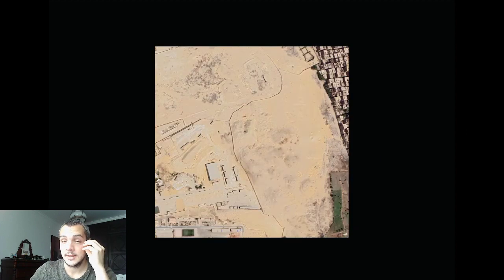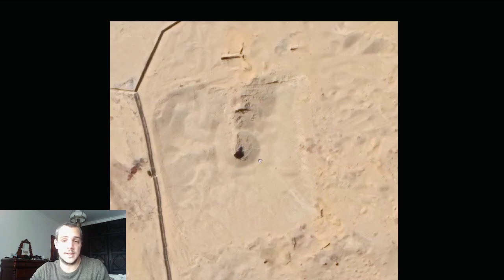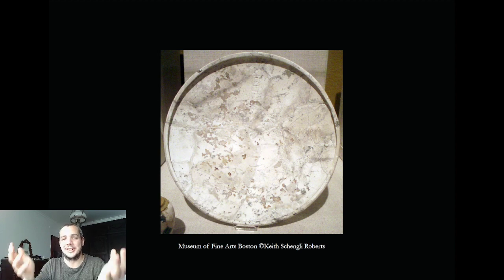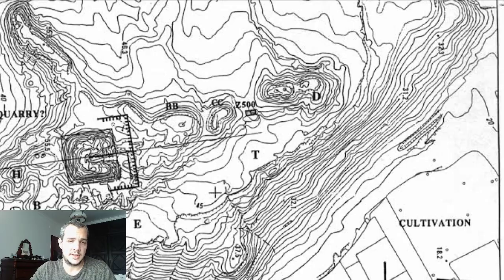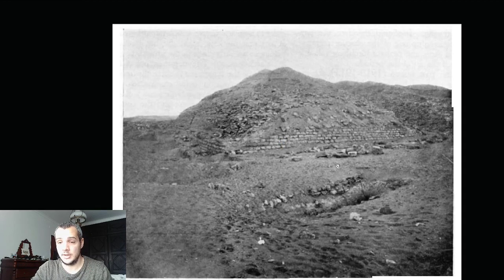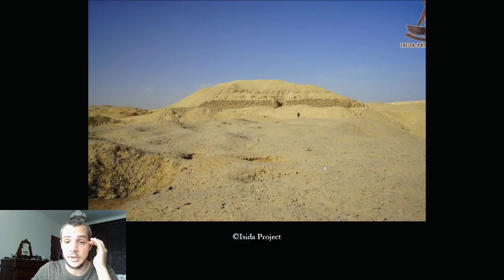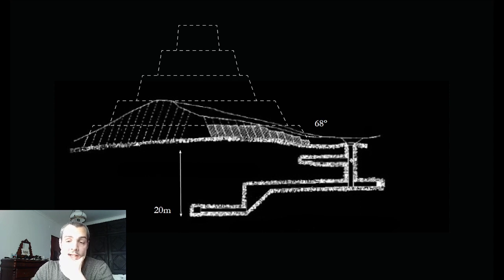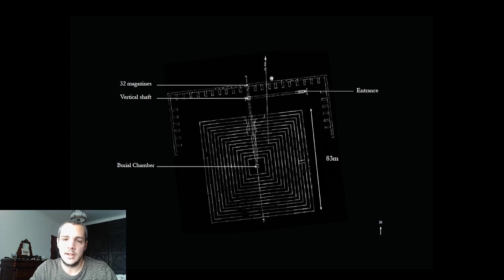ARCHAEOLOGIST NEEDED here...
Architecture of Ancient Egypt
The Layer Pyramid of Zawyet el Aryan.

My name is Leonardo Marchesi, Italian Architect, living in Portugal, and an Ancient Egypt enthusiast.